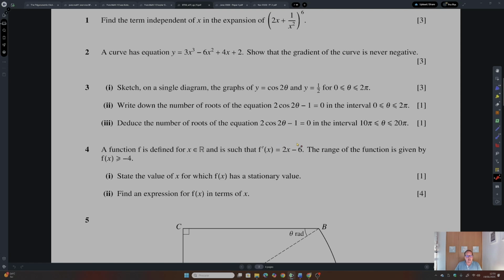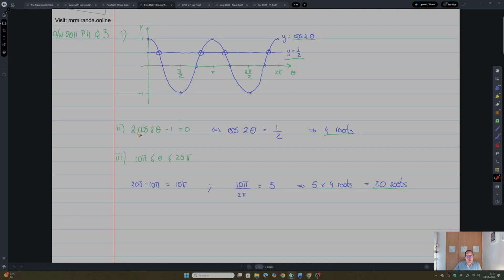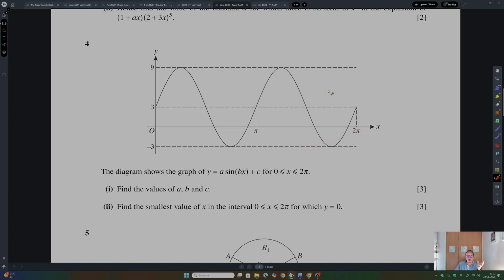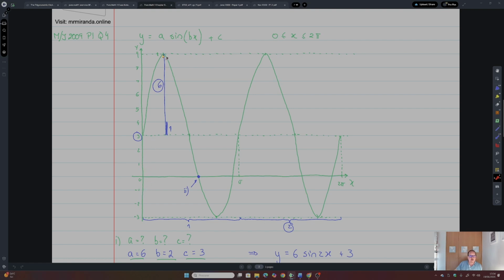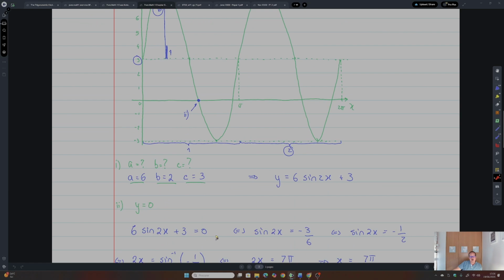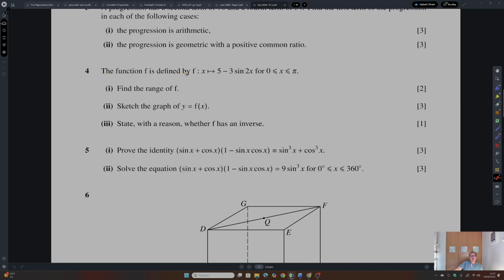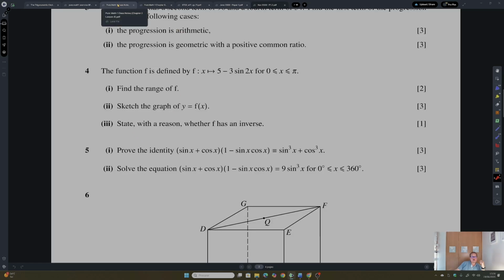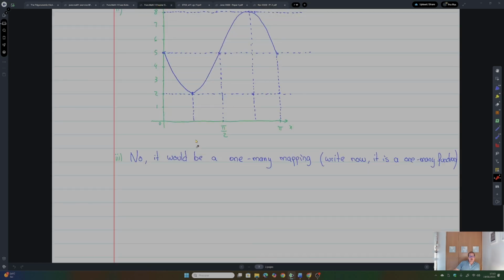CAIE A-Level Mathematics 9709 | Graphs or Trigonometric Functions Exam Practice Questions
In this lesson, you'll learn how to solve CAIE A-Level 9709 Mathematics - Pure Math 1 - Graphs or Trigonometric Functions exam questions step-by-step.

Here are the exam questions to be solved:
• 9709_w11_qp_11 question 3
• 9709_s09_qp_1 question 4
• 9709_w09_qp_12 question 4